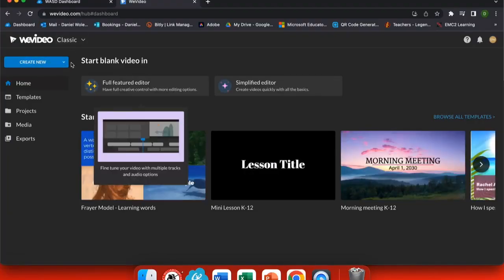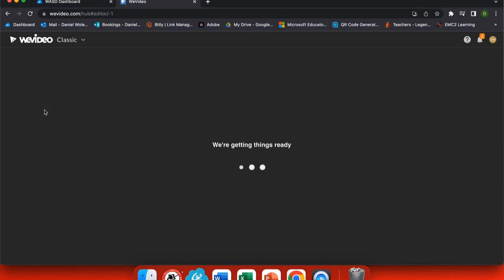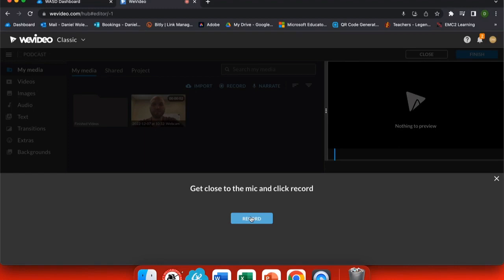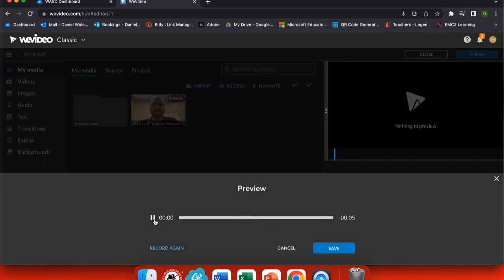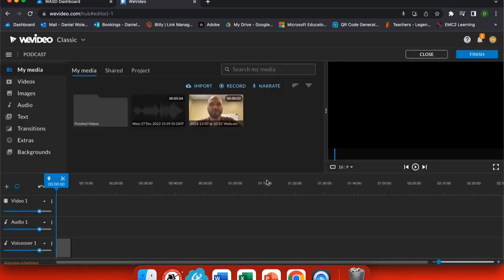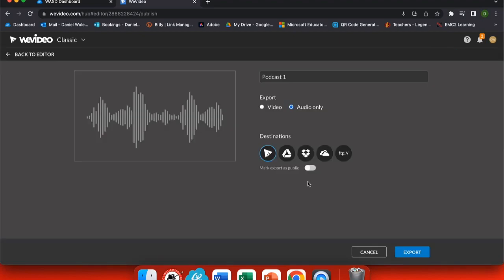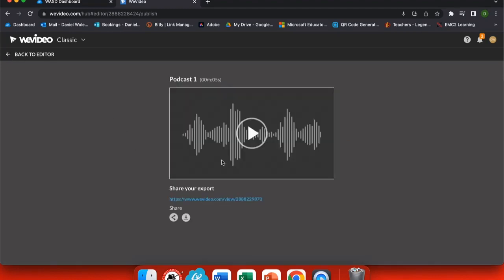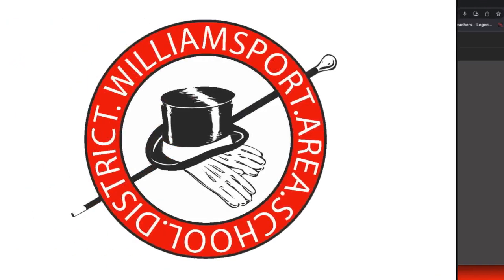Creating a Podcast in WeVideo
A walkthrough of how to create and share a podcast in WeVideo.